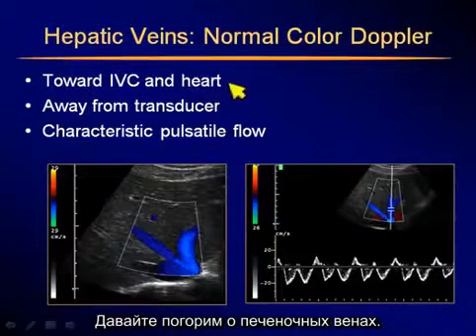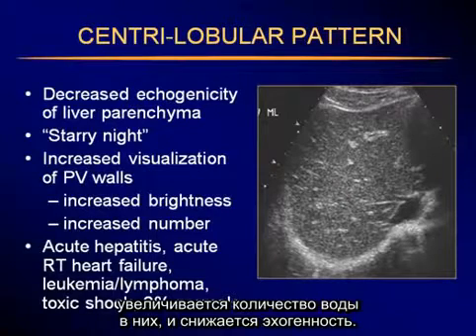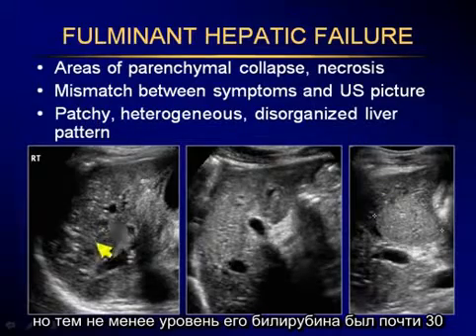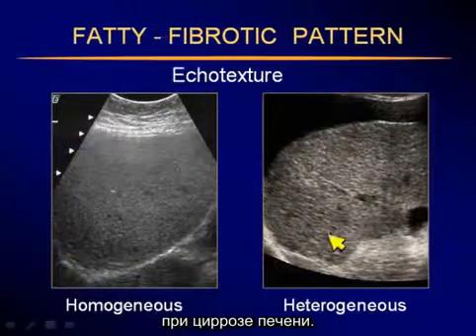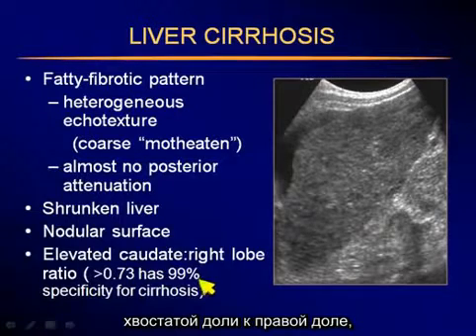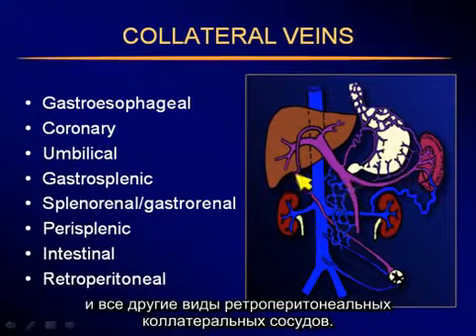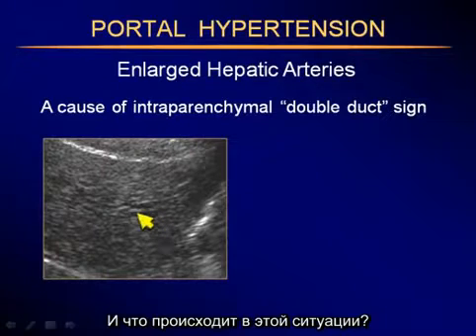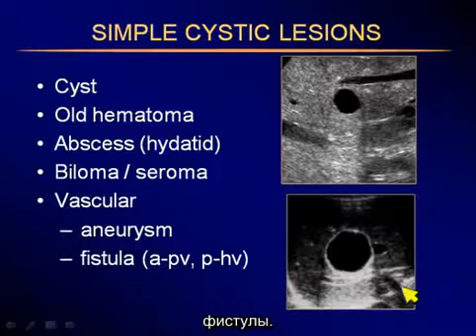УЗИ печени Sonography of the liver Part III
Третя частина екскурсу професора Оксани Балтарович (Шпиталь Університету Томаса Джефферсона, США, Філадельфія) у тонкощі узд печінки.